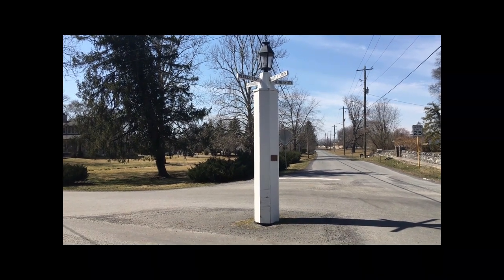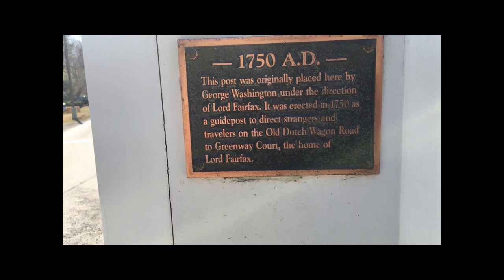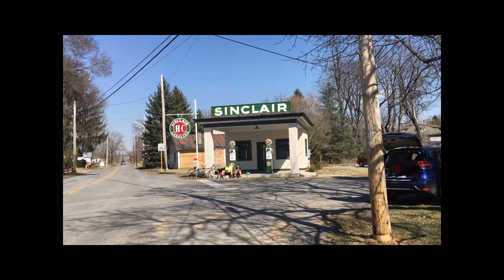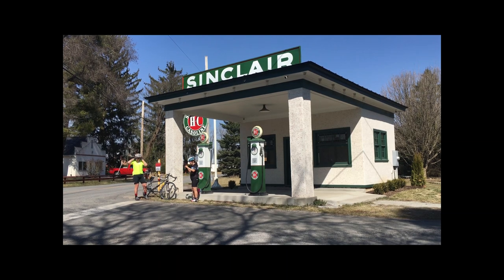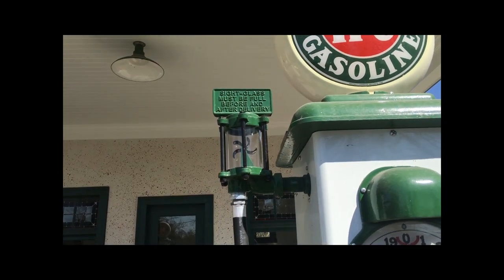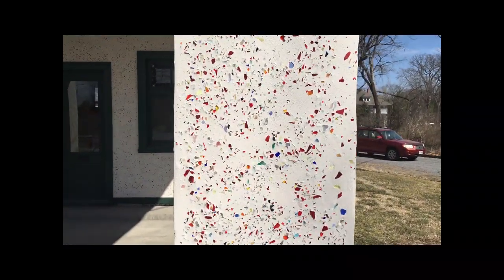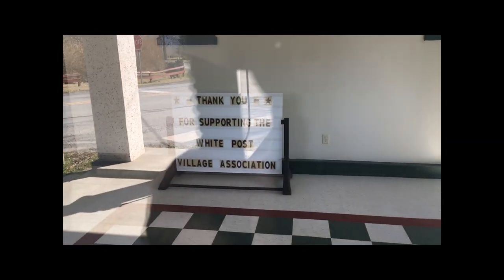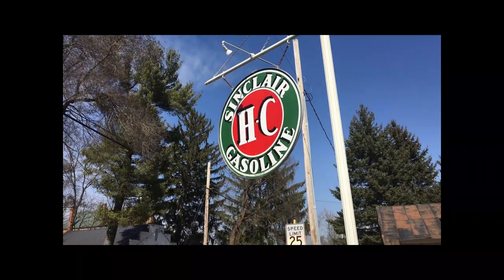White Post, Virginia Est 1730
While traveling down this backroad I came upon the small town of White Post, VA.

White Post is located at the crossroads of White Post Road and Berrys Ferry Road off Lord Fairfax Highway (U.S. Route 340).
In the 1730s, Thomas Fairfax, 6th Lord Fairfax of Cameron (1693–1781), the major landowner in the lower Shenandoah Valley through an inheritance from his mother Catherine Culpeper, Lady Fairfax, settled here and built his "Greenway Court" manor home. According to a tradition currently inscribed on a bronze plaque affixed to the post, then Col. George Washington set the original post to guide travelers to Lord Fairfax's residence. Greenway Court plantation was unusual in that Lord Fairfax was titled and residing in the colony. Ethnic German and Scots-Irish subsistence farmers, many of them recent immigrants, settled in the area, as well as the Meade, Randolph and Burwell families, which were among the First Families of Virginia. Although the original Anglican church for the community was at Old Chapel several miles away, by the late 19th century, Meade Memorial Church (Episcopal), a Methodist church and Masonic Lodge were all established near the intersection that gave the community its name.